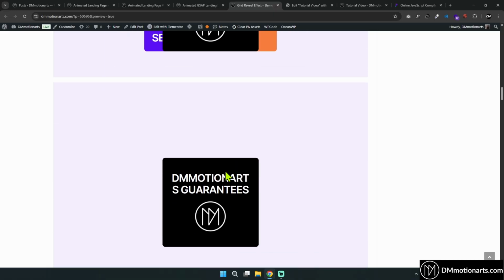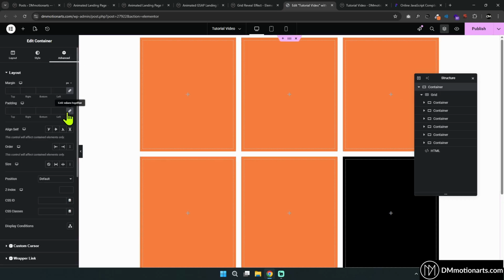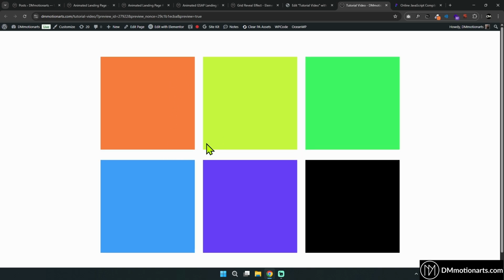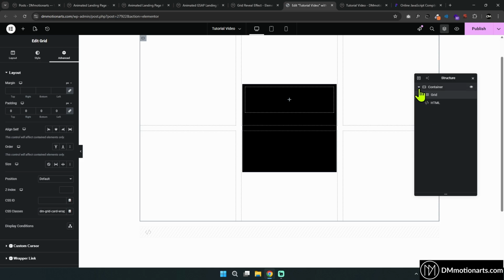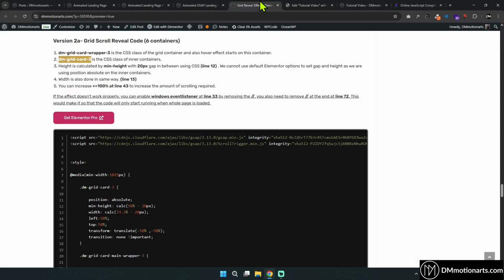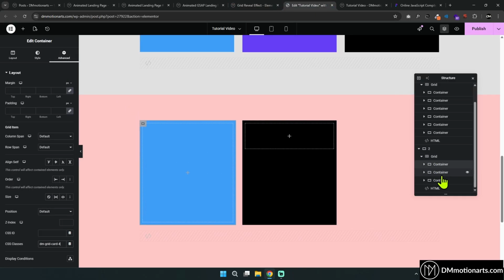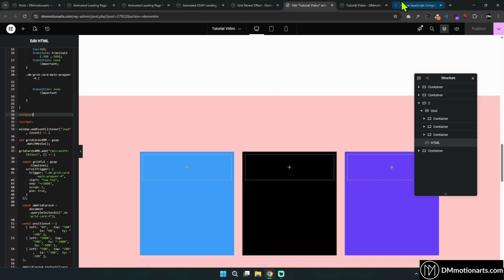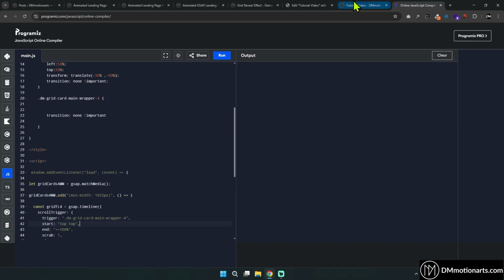1 Card Turns to 6 on Hover - Elementor and GSAP Tutorial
In this Elementor Tutorial, we will create a reveal effect that would expand a grid on hover (CSS) or scroll (GSAP).

Important Links -

Timestamps:

00:00 Intro / Showcase
02:07 6 Grid Layout
05:10 Customization (General)
07:59 3 Grid Layout
09:16 On Scroll
13:20 Customization (Scroll)